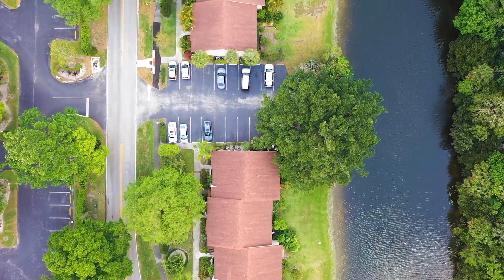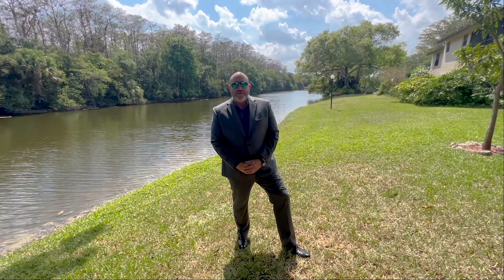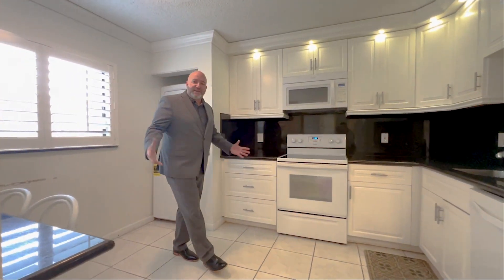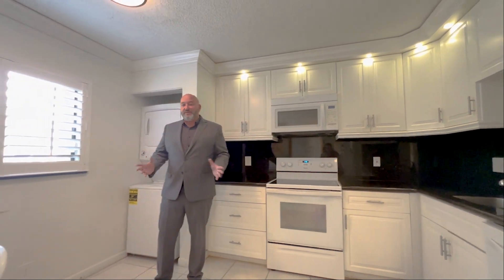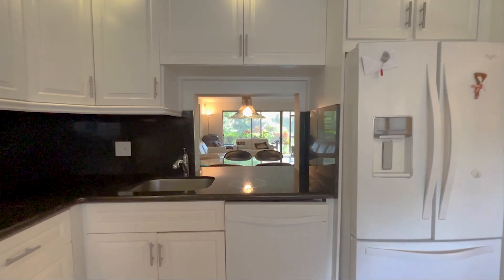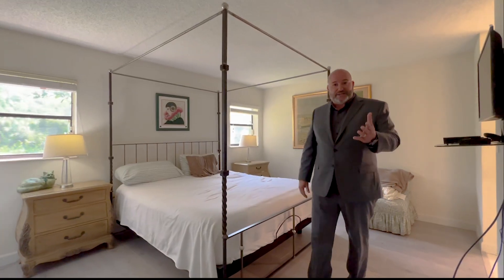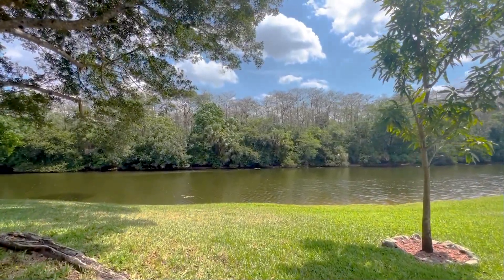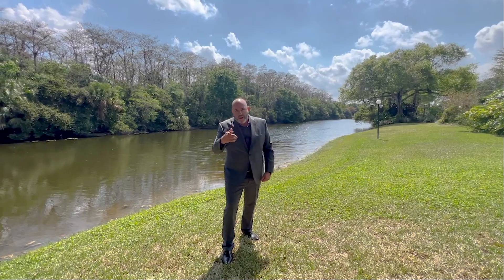Seaside Serenity: Explore the Allure of a Waterfront Condo Unit!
WATERFRONT 1ST FLOOR UNIT WITH AMAZING WATER & PRESERVE VIEWS! The property features a private entrance, front & back patio, 2 bedrooms 2 bathrooms, and laundry in the unit! Modern kitchen with lots of natural light eat-in breakfast area white cabinets & appliances with black granite countertops! The living & dining room is spacious with tile throughout and offers a tranquil view of the lake & preserve! The master bedroom has a large sliding glass door leading out to the screened-in patio, and an ensuite master bathroom with separate vanity & sink area! This building has completed the 40yr inspection! You will love this unit we promise.

THINKING ABOUT SELLING🤔? Want absolute top dollar for your home 😃? Book a FREE consultation👉 to hear her comprehensive and aggressive marketing plan that will get you top dollar for your home and more money in your pocket. 💰

Real Estate Agents!!! Carolynn 💁‍♀️ loves connecting agents that are looking to grow 🚀 to new levels of success in their business!